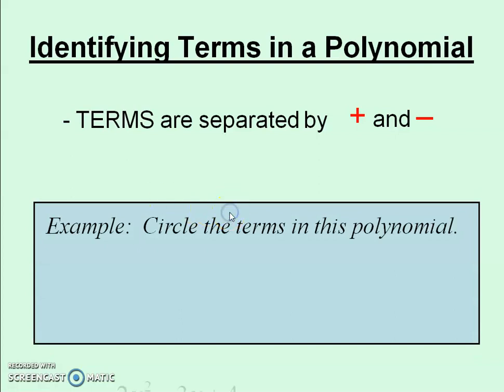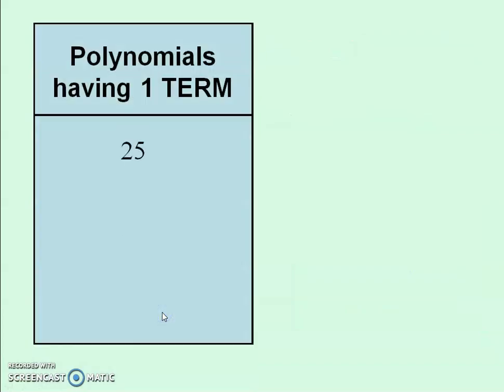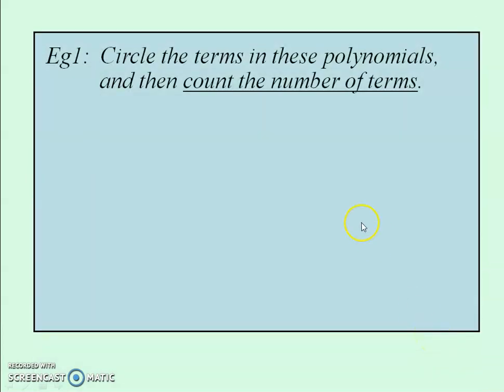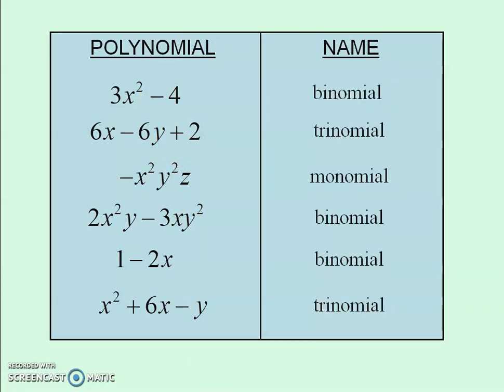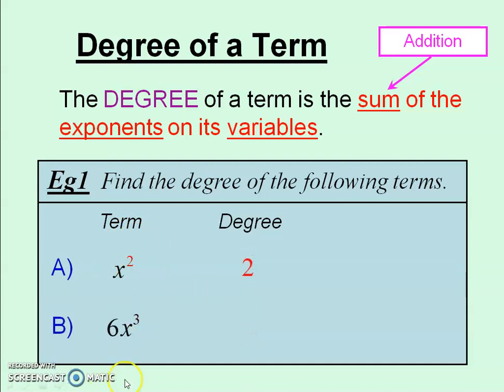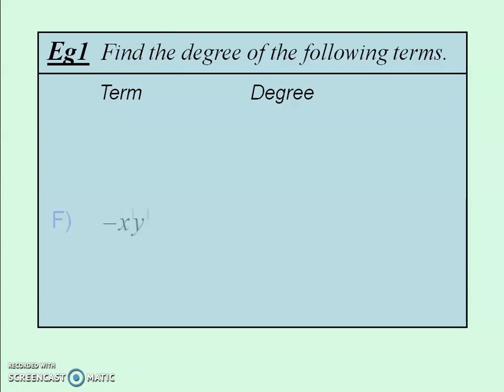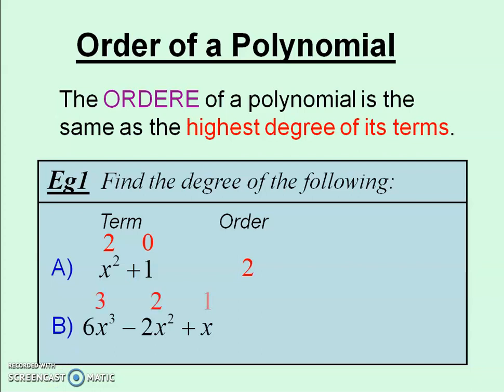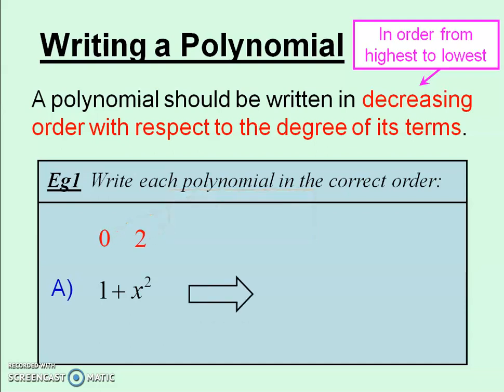Intro to Polynomials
Key terms and definitions (names of polynomials, "degree", "order")